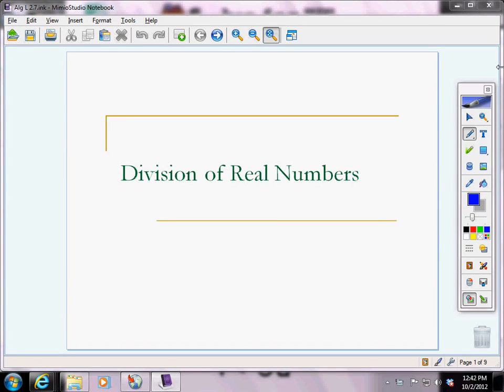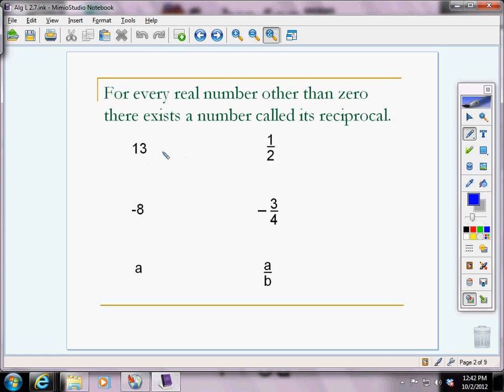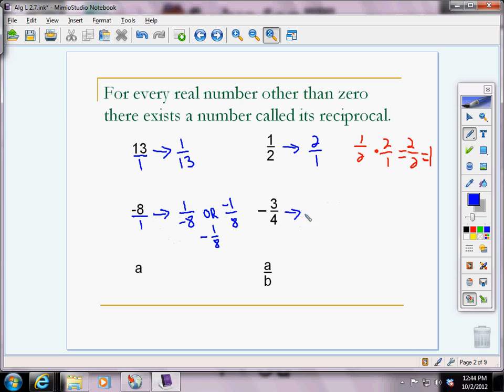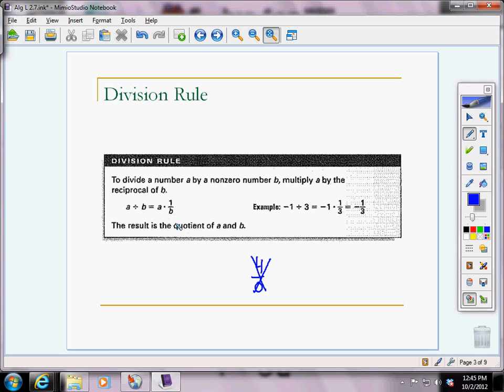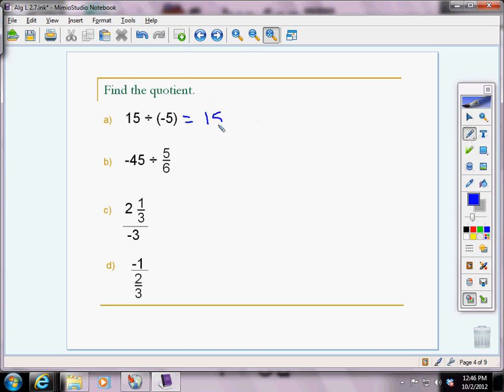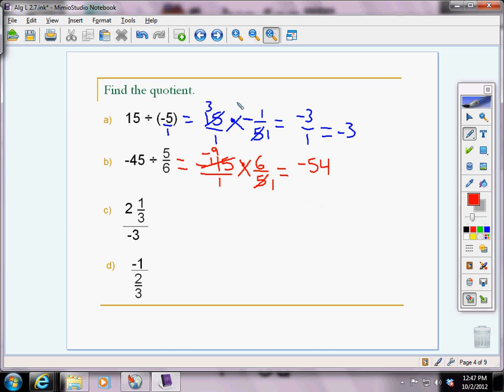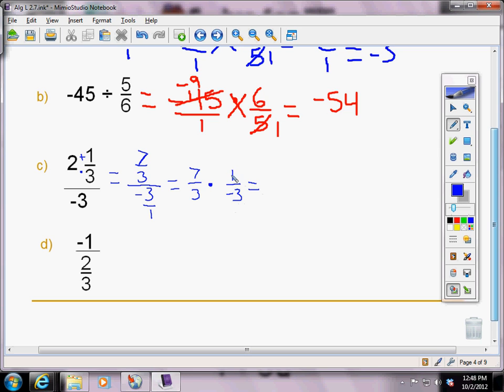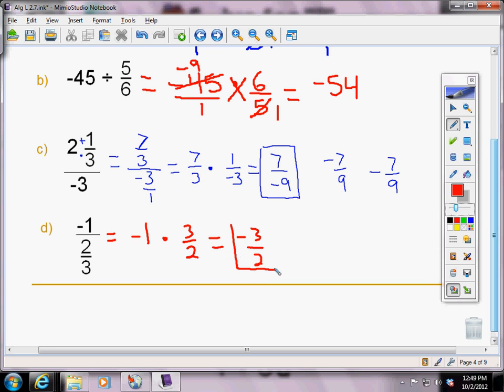Division of Real Numbers